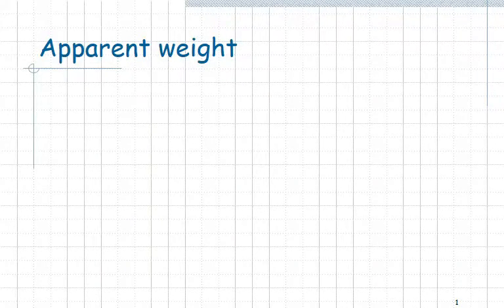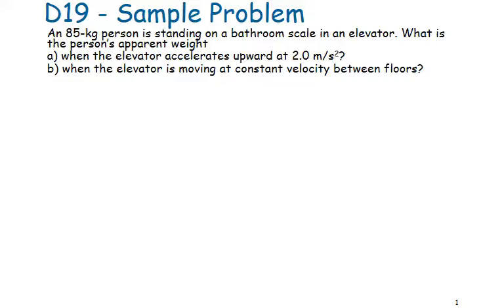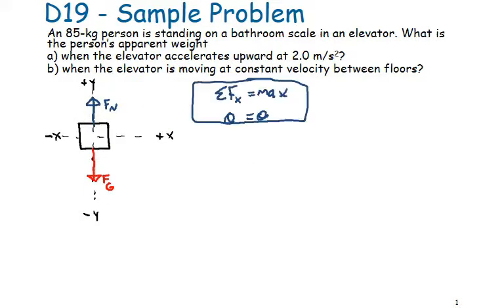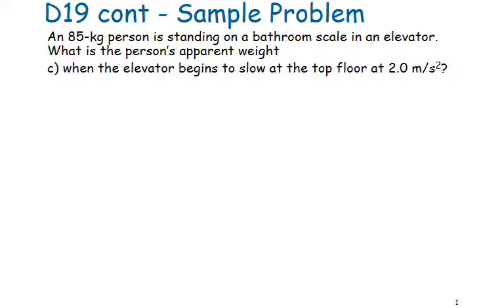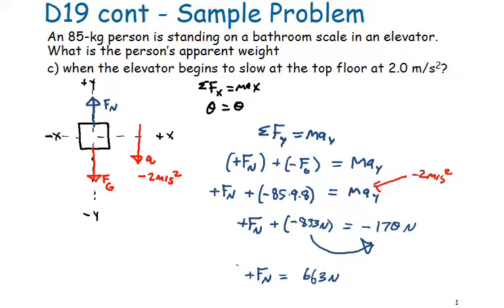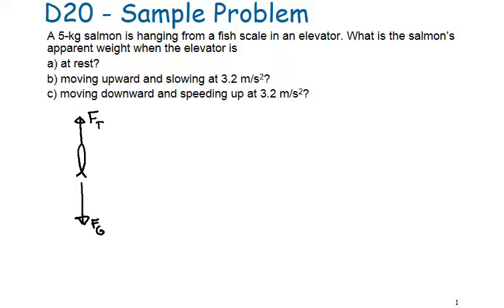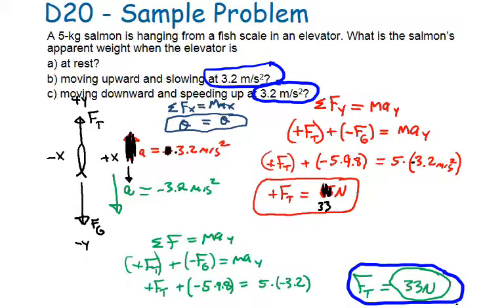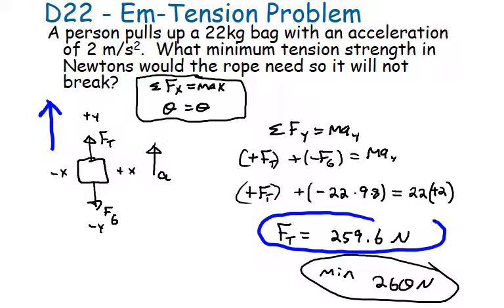22 Forces Apparent Weight D19,D20,D22